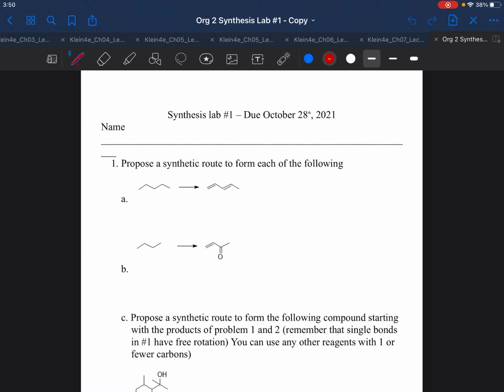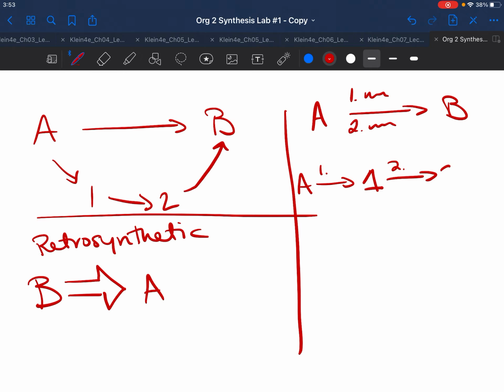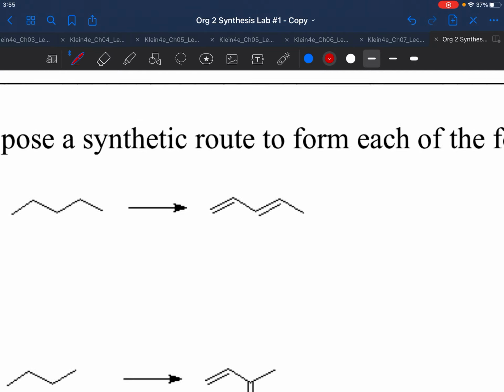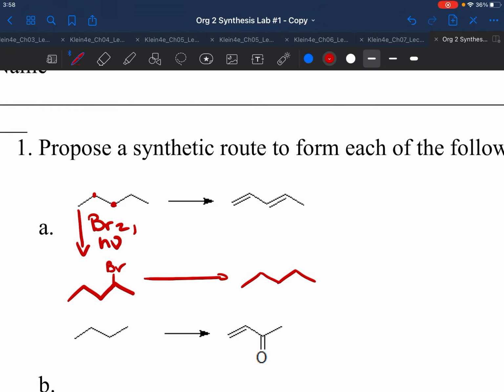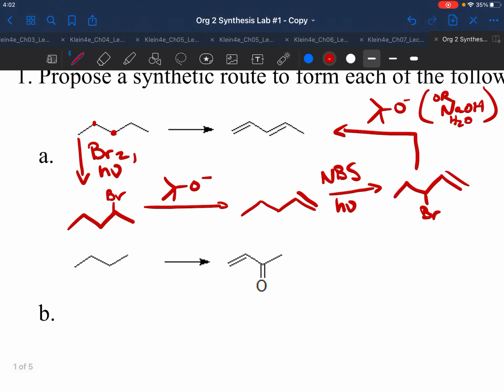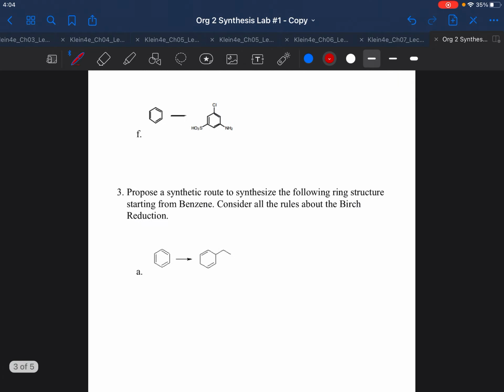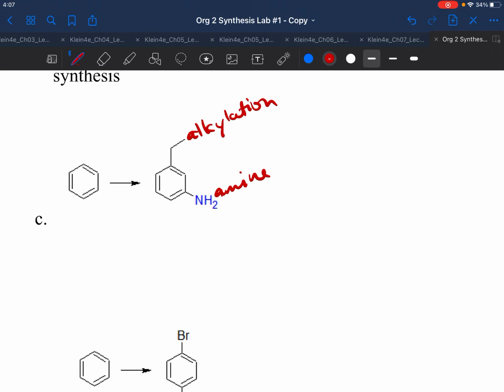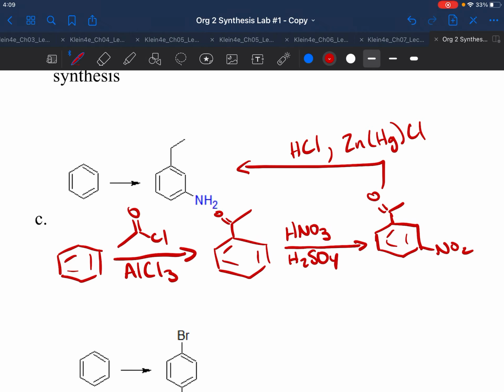Organic 2 synthesis lab 1